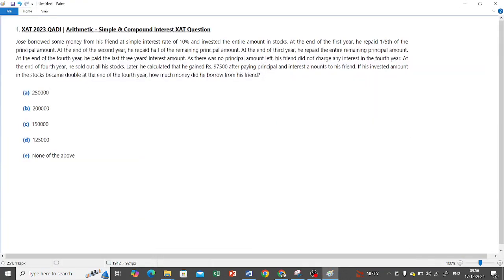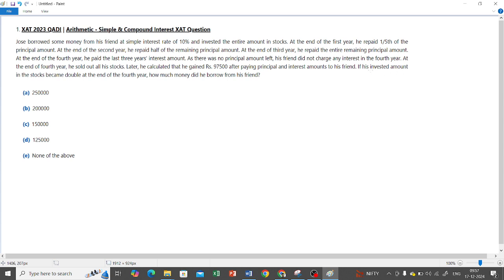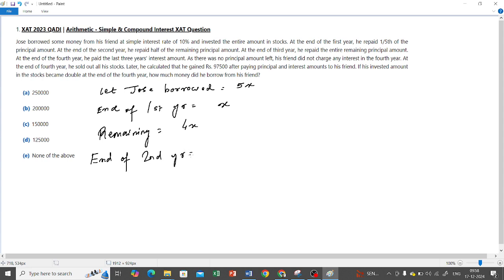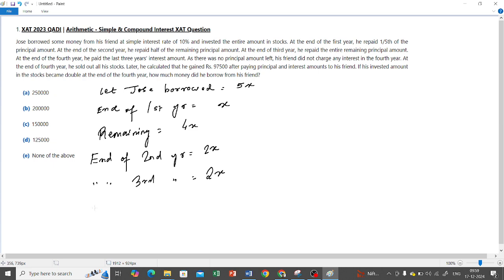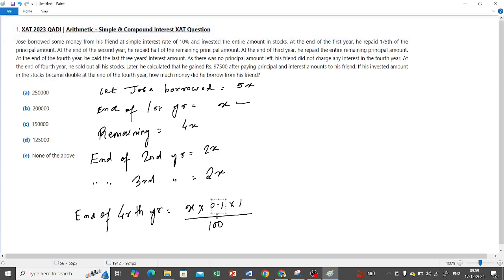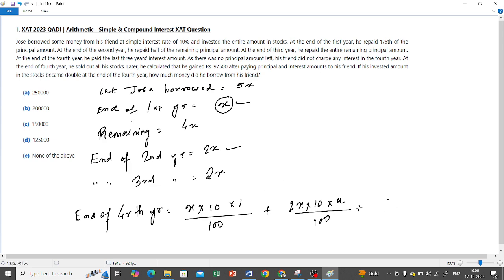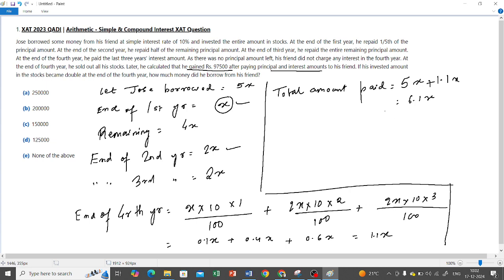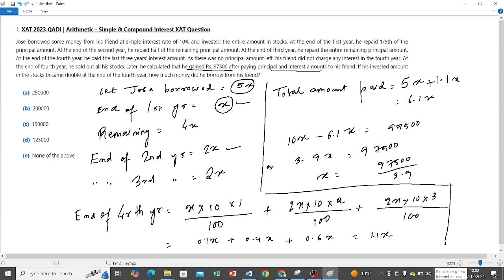XAT 2023 | SI AND CI | Detailed solution | Step by Step